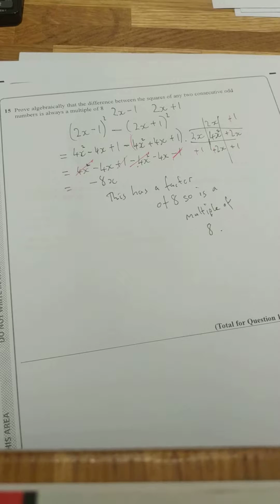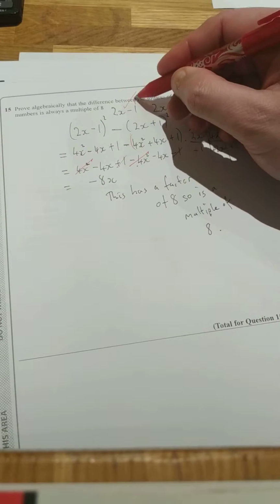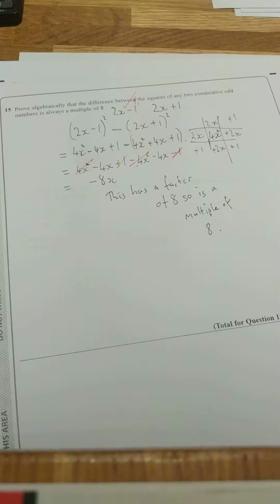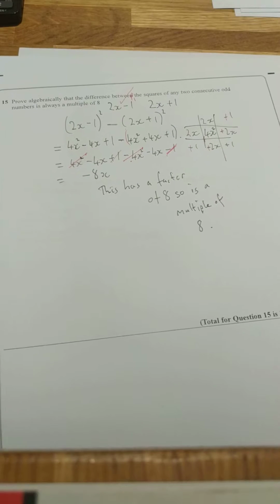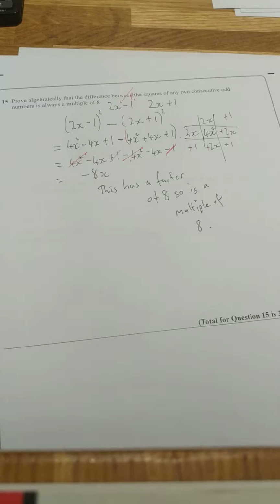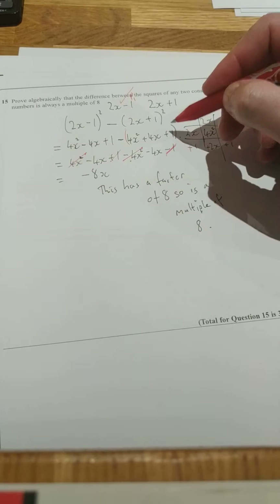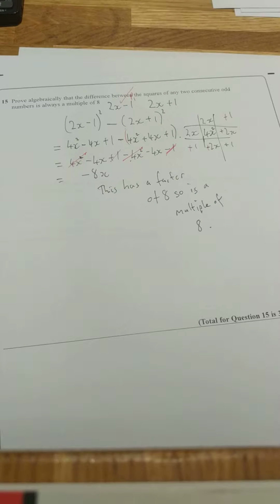Westbourne Mock 2 H Paper 3 Q15-17